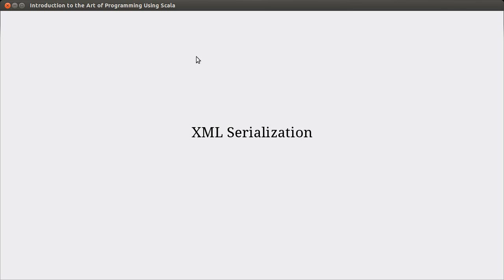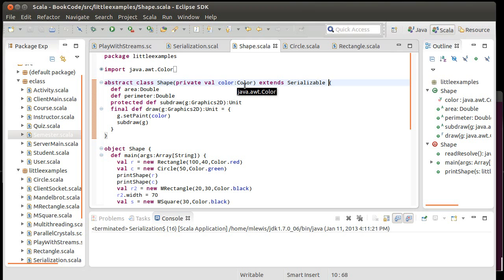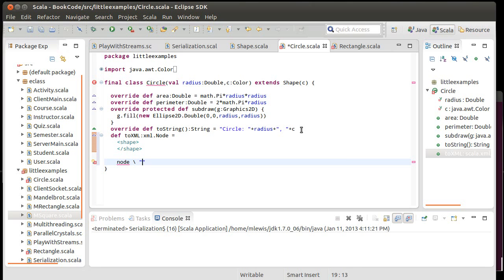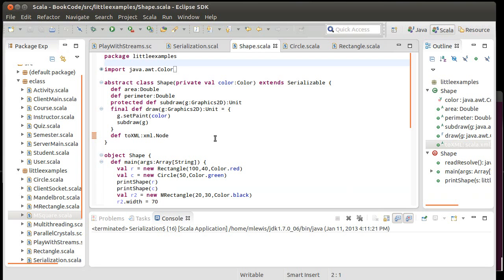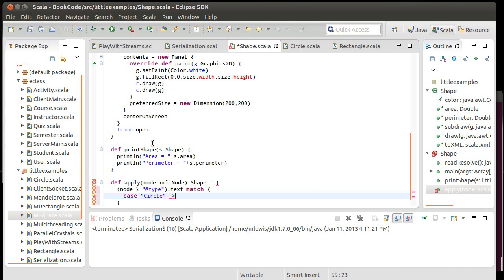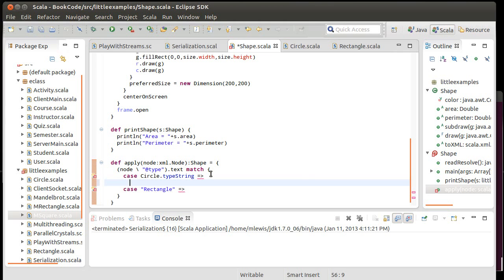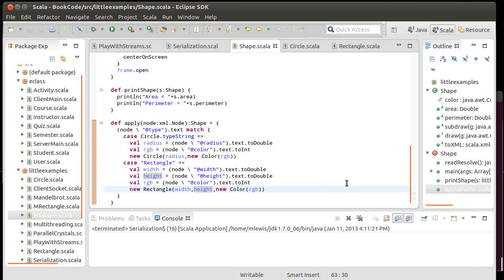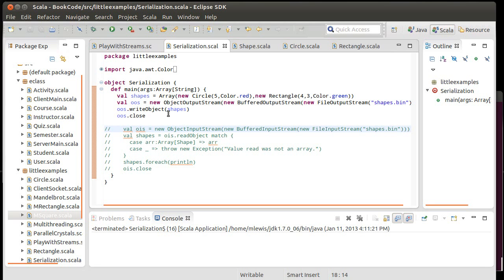XML Serialization using Scala